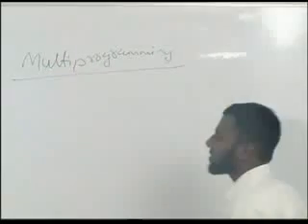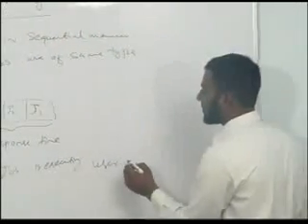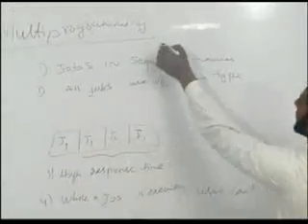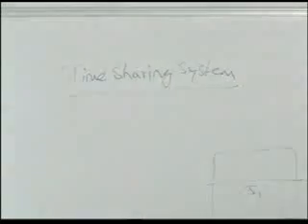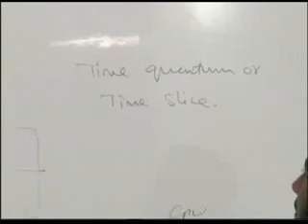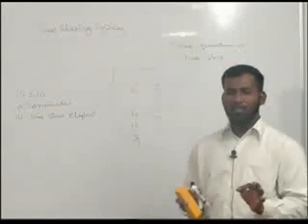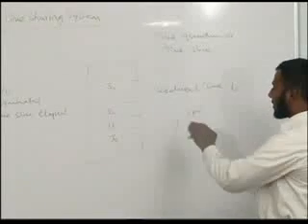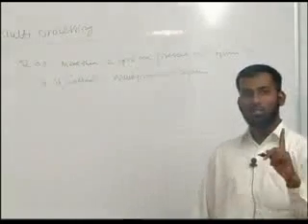Operating system salman lect part1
This is one of my lectures.